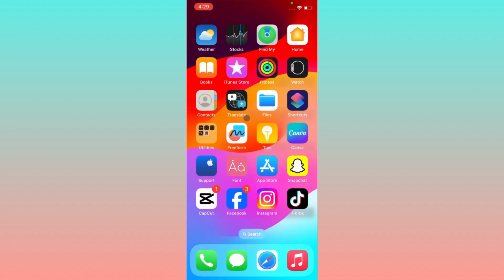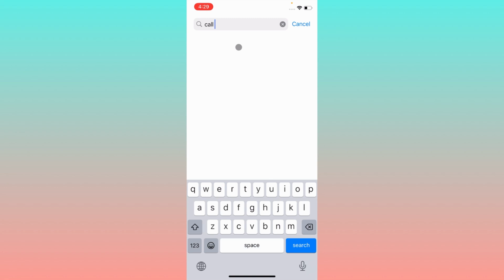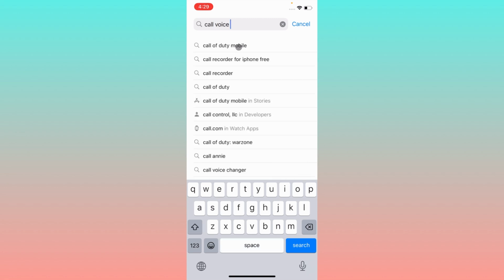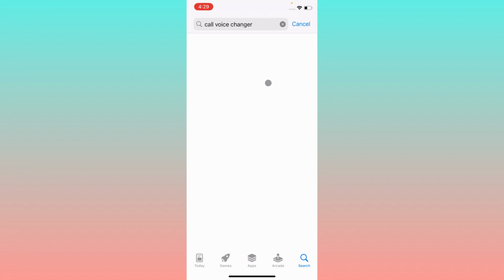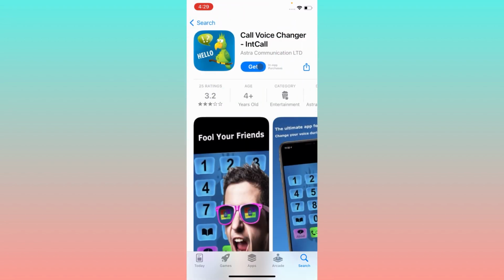How to Change Voice in Instagram Voice Call (2024)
In this video, I will help you to Change your Voice in Instagram Voice Call. Please watch till the end.